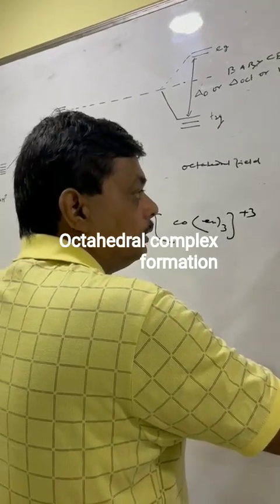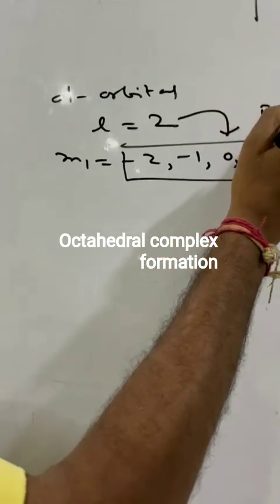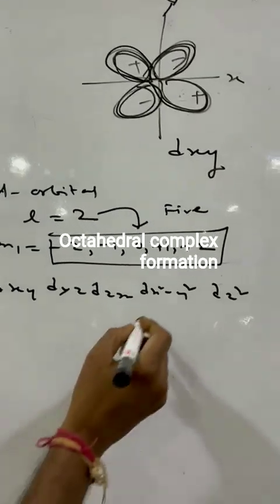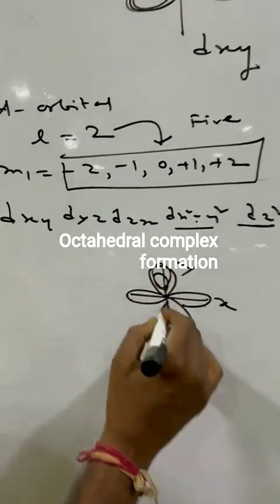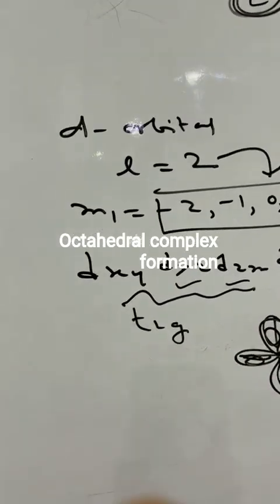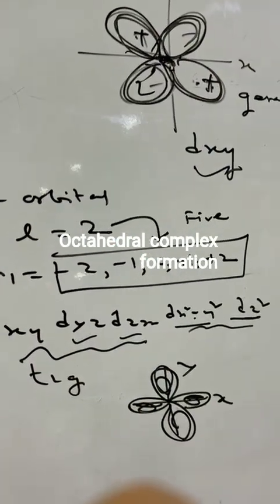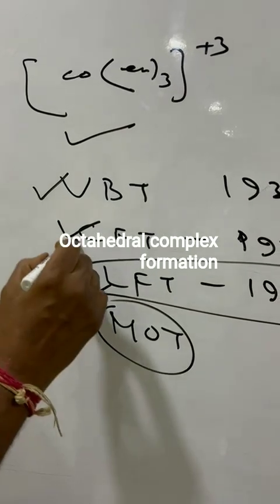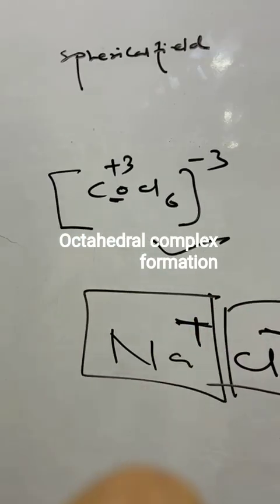Octahedral complex formation